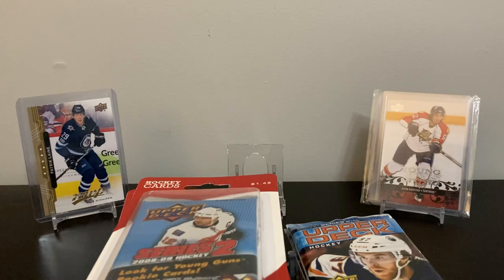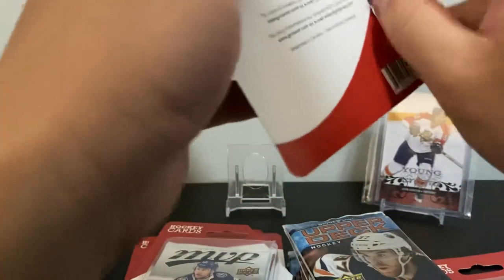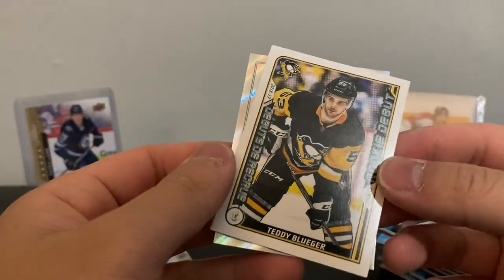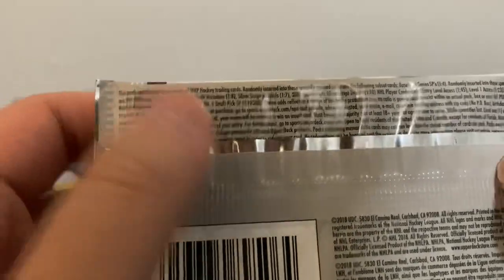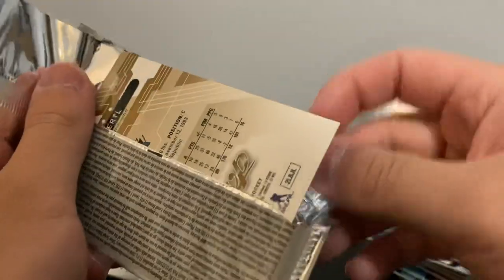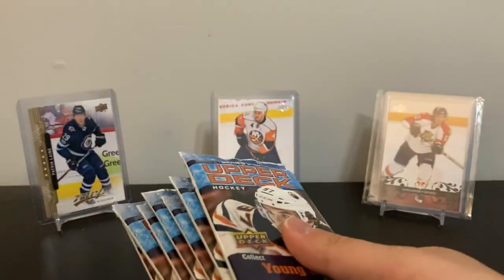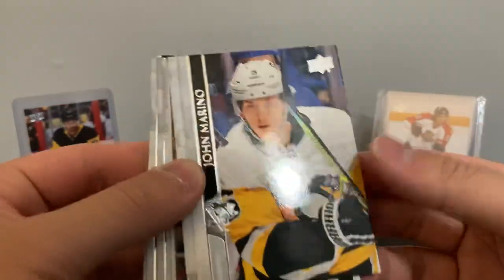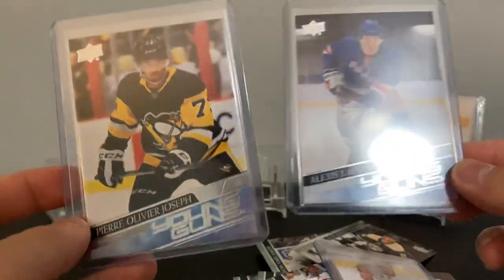Random Packs From Shoppers Drug Mart Break!!!